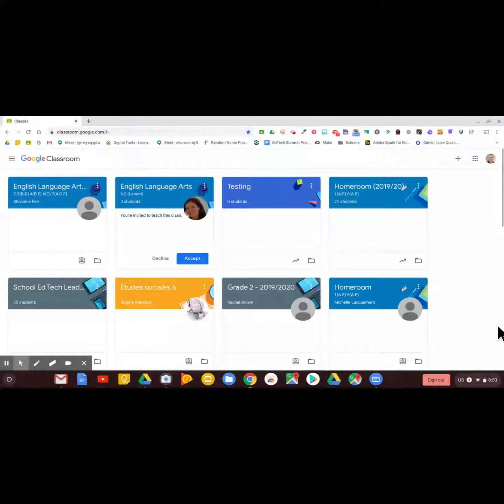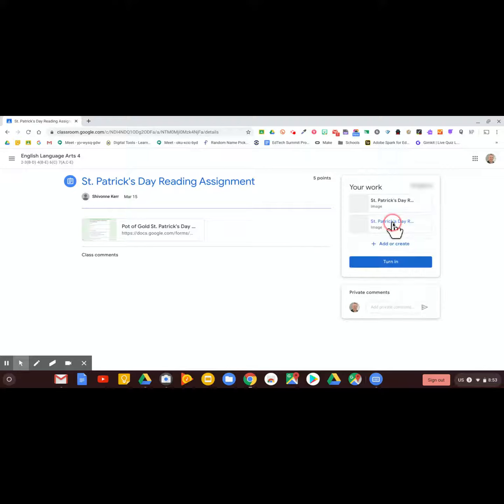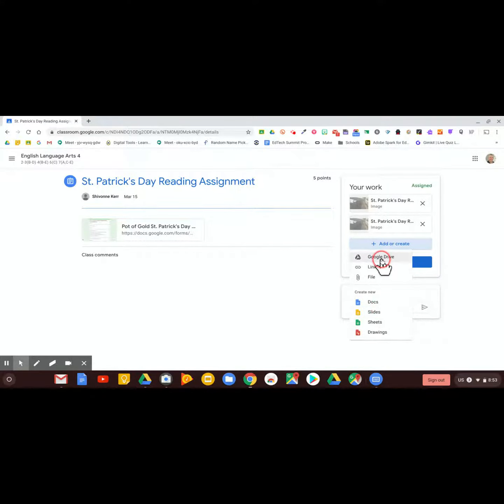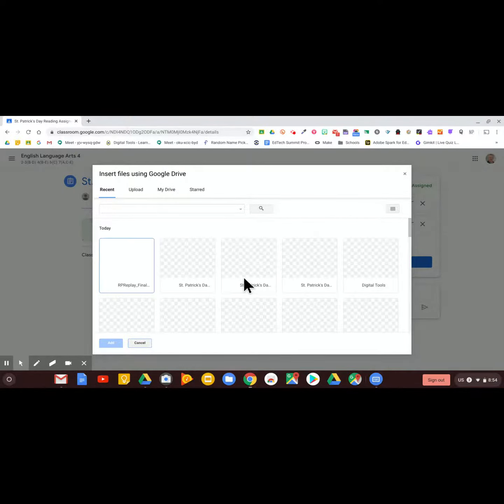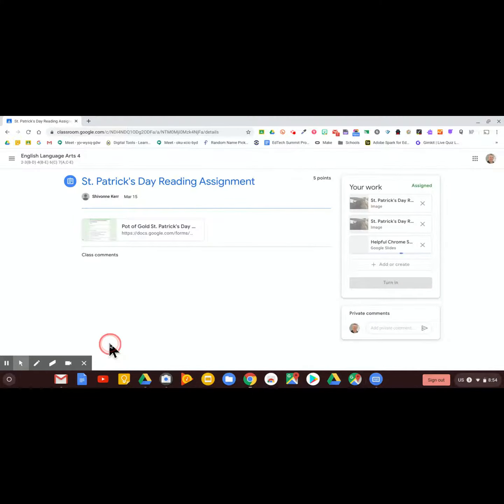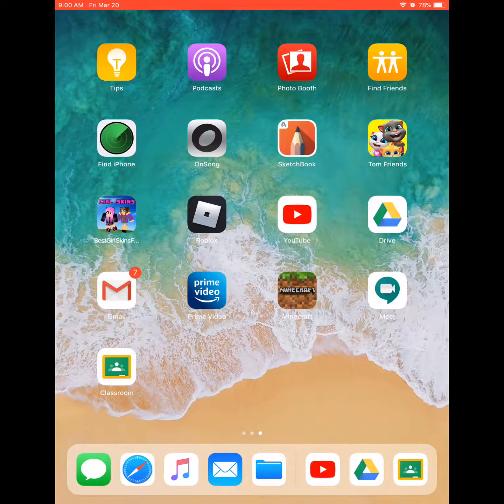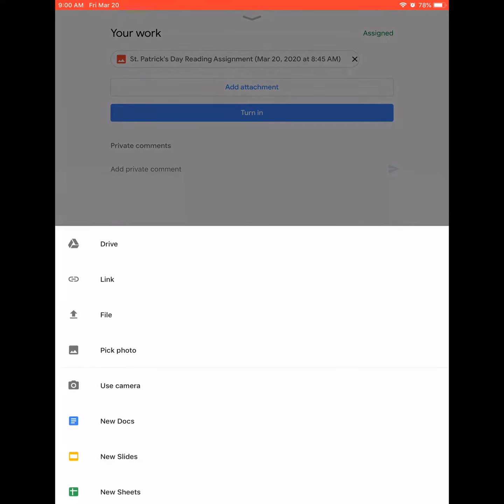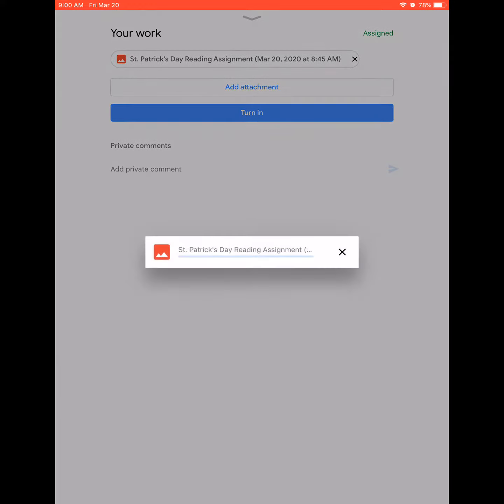Adding to Google Classroom from Chrome or iPad